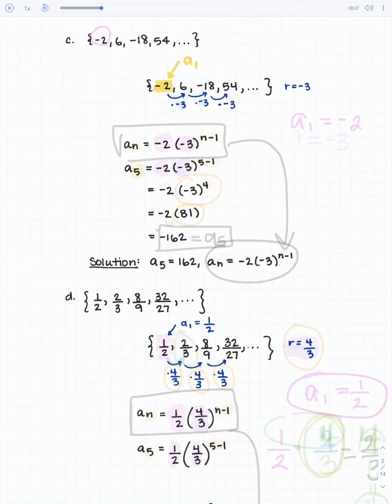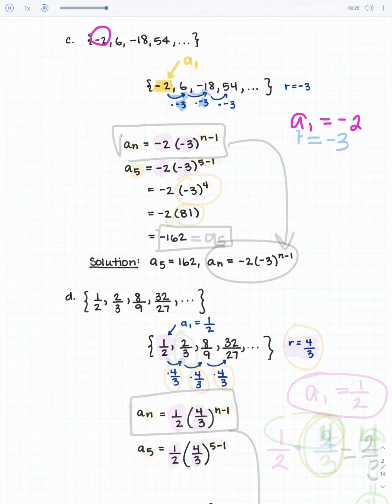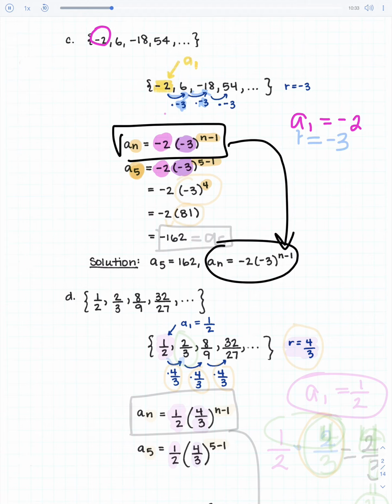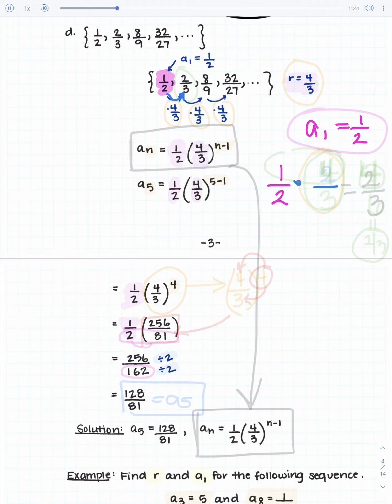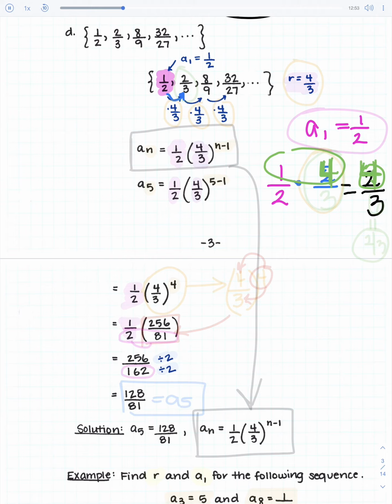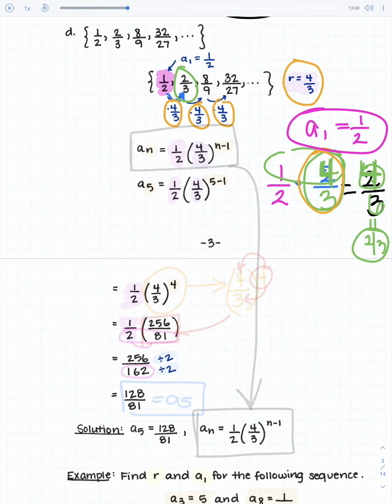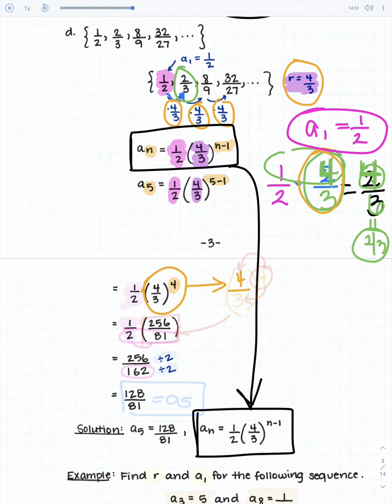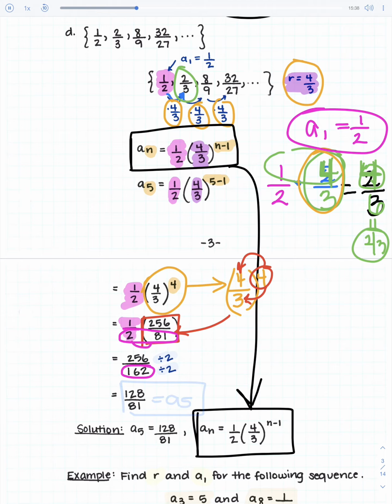MAC 1140 Chapter 11 Section 3 Part 3